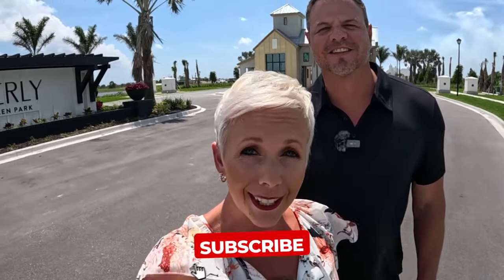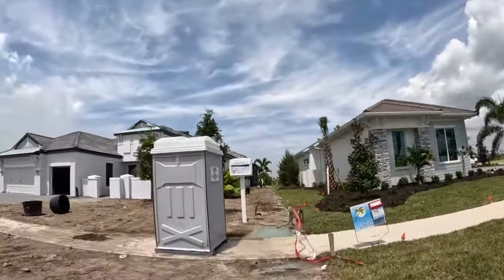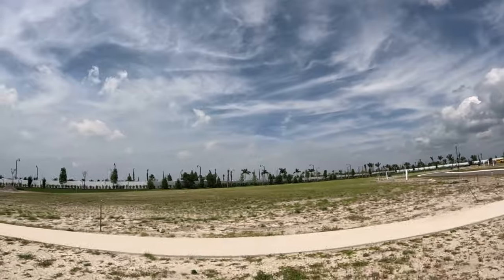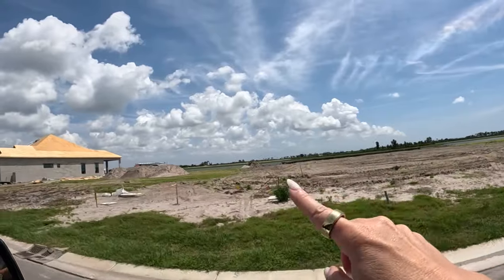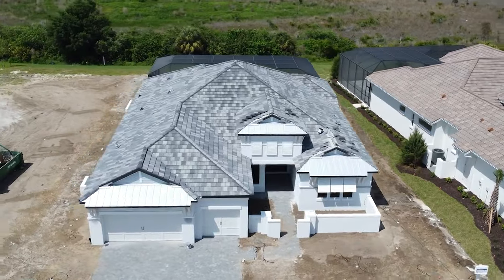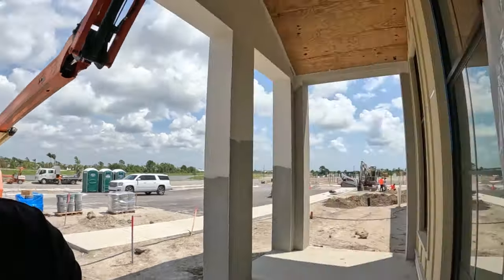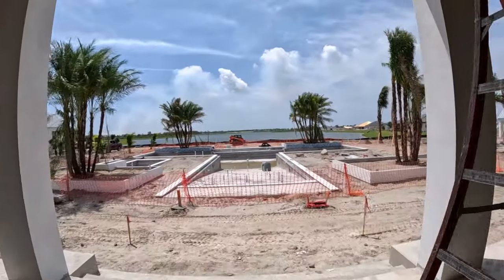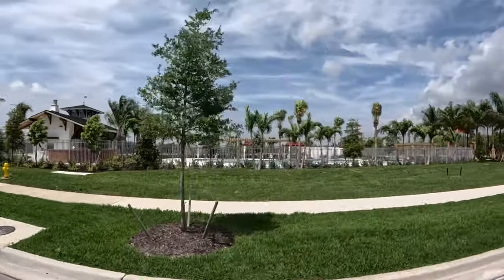A full vlog tour of Wellen Park , located in Venice Florida!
In this video we are breaking down the newest communities in Wellen Park. We are going over the HOA and what it includes and all of the fees. We are also going to discuss price points and floor plans.

We are showing you as many communities as we can fit into the video. We are starting with Everly the exclusive community with John Cannon and Lee Wetherington, and Richard is even giving you a sneak peak of the model home being built by John Cannon. Also, in Everly is Neil Signature the semi custom line and Homes by West Bay.

 Then we are  heading over to Brightmore the new 55+ community. being built by Mattamy.  Then we are showing you Lakespur the new multi generational community with Lennar and Pulte building small homes and larger floor plans as well.

From there we are showing you Solstice the community being built by Toll Brothers, and then Avelina being built by Neil communities.

On the way to our last community we are driving through Gran Place being built by Sam Rodgers and then Wellen Park Golf and Country Club.

If you are not familiar with Wellen Park it is the new master planned community being built in Venice, Florida and in this video we are showing you a lot of it.

Video made by @Florida_Living

📲 We have so many people contacting us who are moving here to Sarasota, Florida and we ABSOLUTELY love it! Honestly, if you are moving or relocating to Sarasota or Venice, we can make that transition so much easier on you!!

Franchesca Hanahoe and Richard Hanahoe